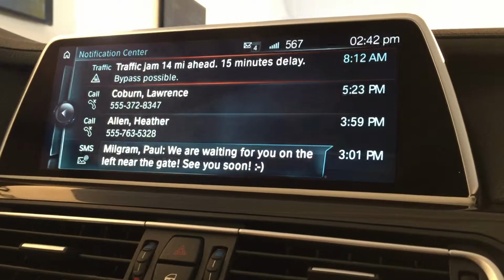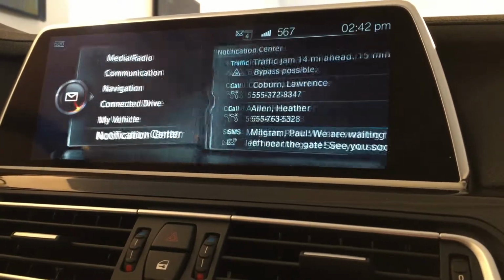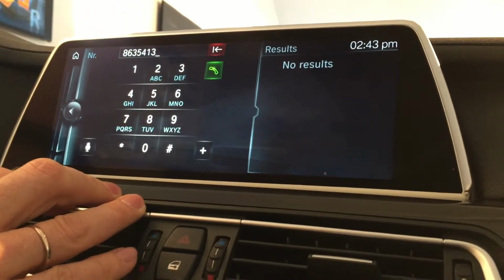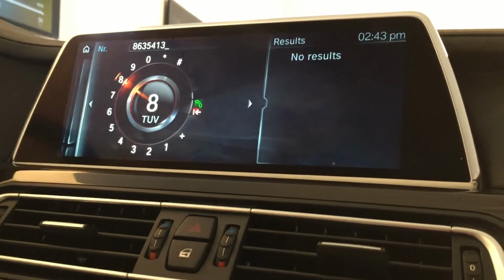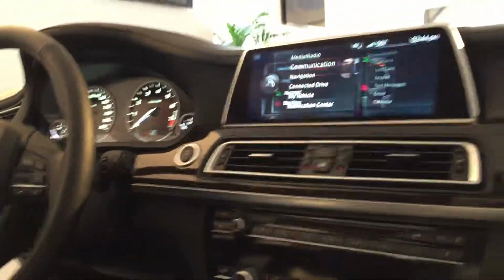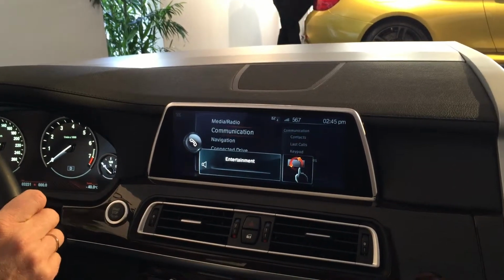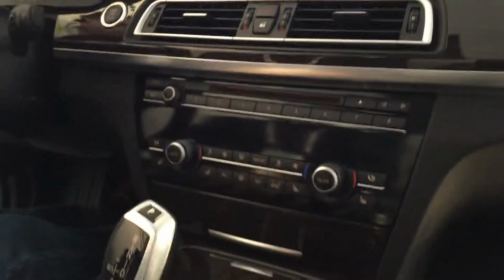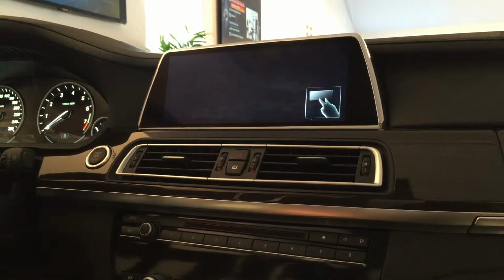BMW UI concept